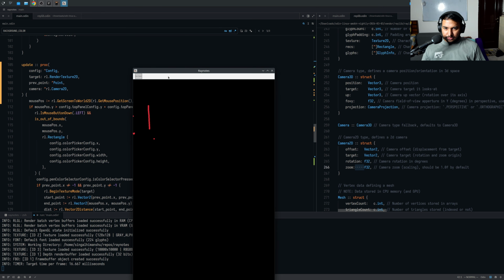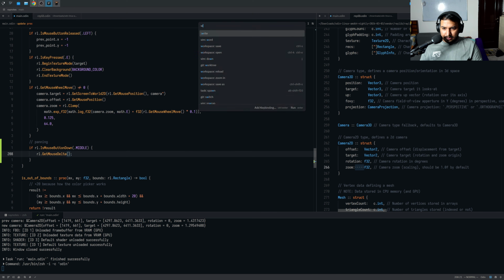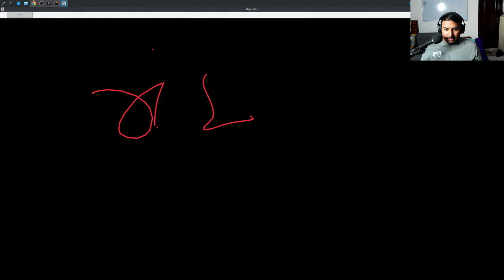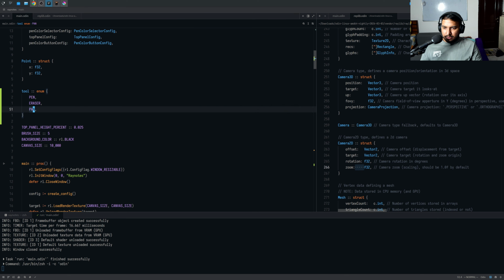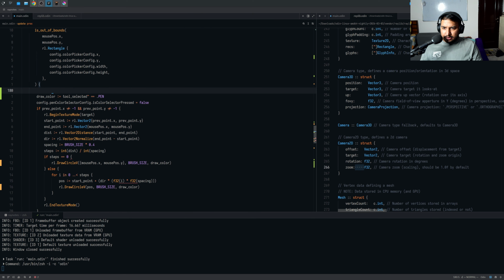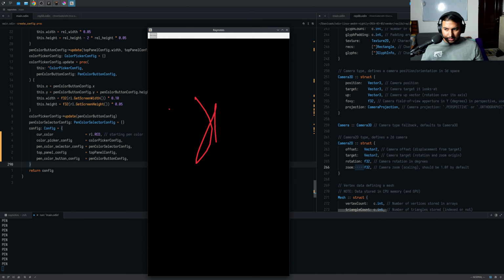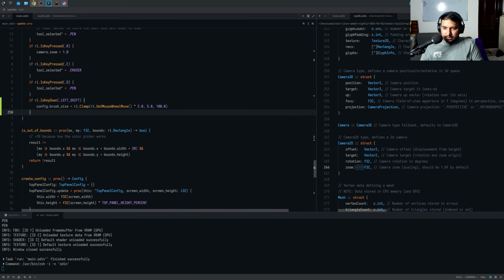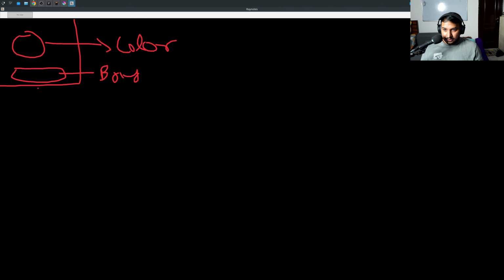Implementing infinite canvas for my handwritten notes app